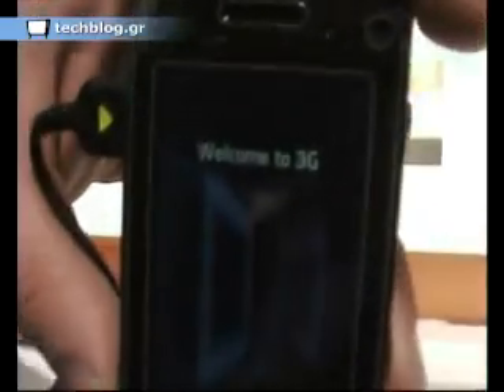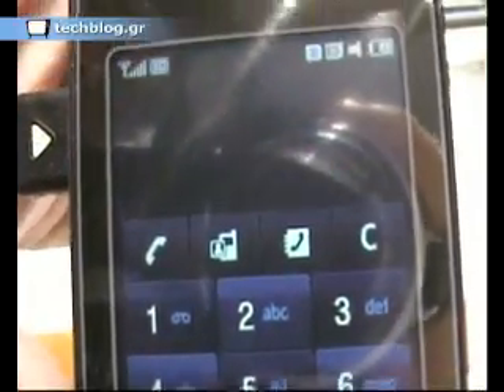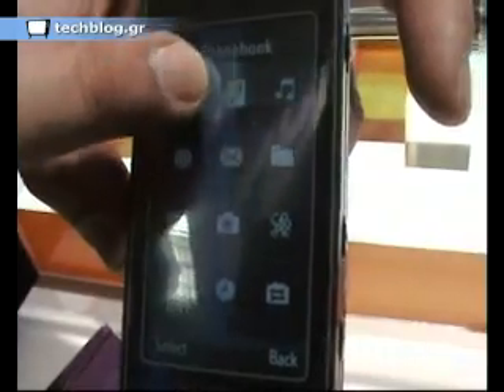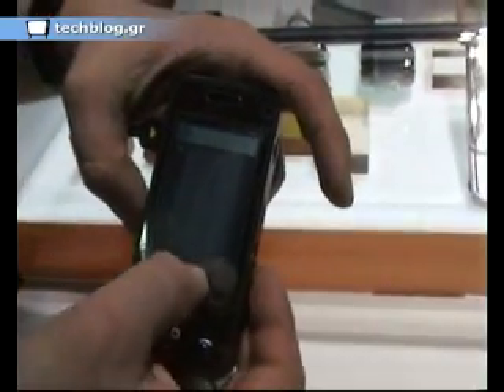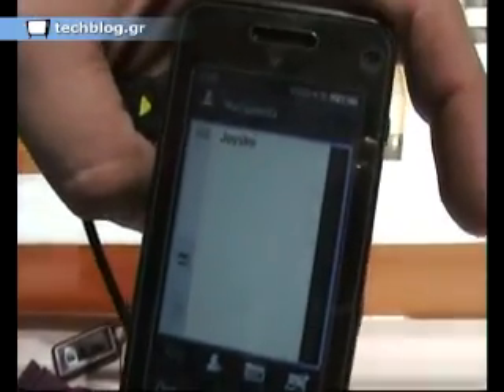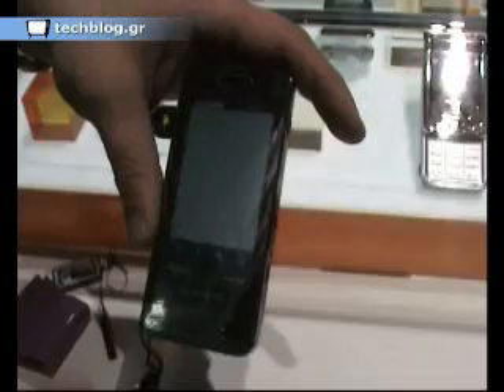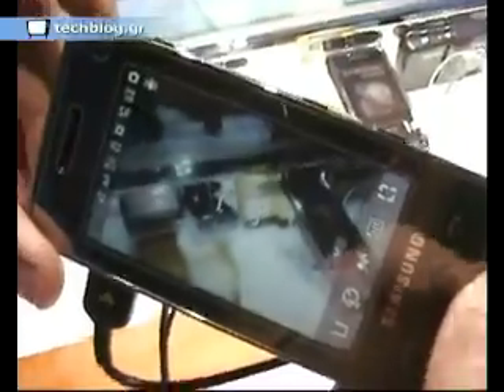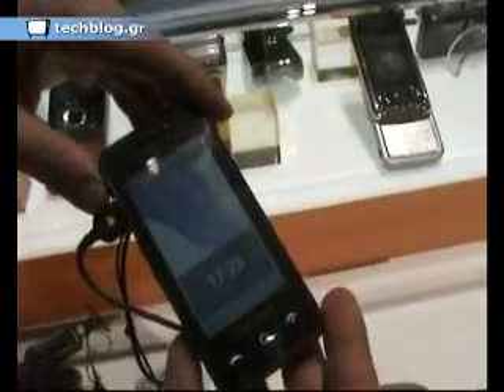Samsung F490 hands on MWC 2008 Barcelona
Commented by Stand Member. MWC 2008 Barcelona.